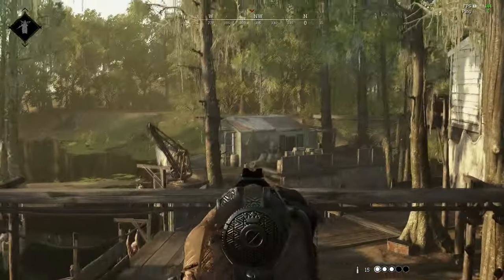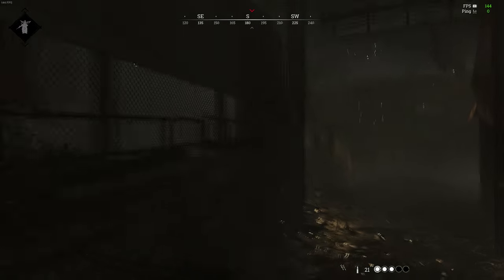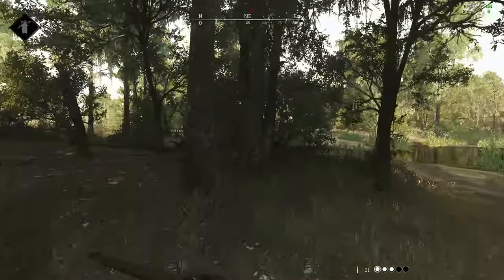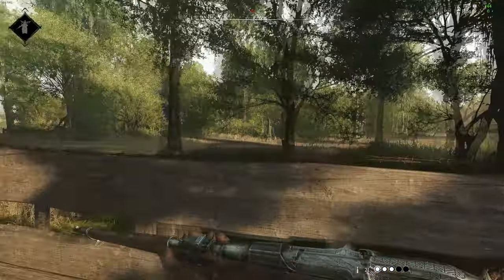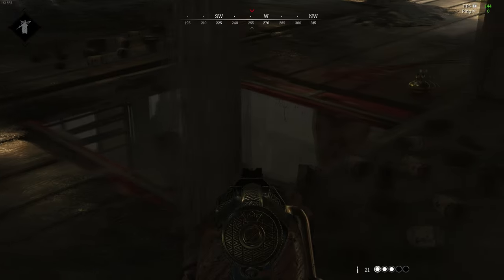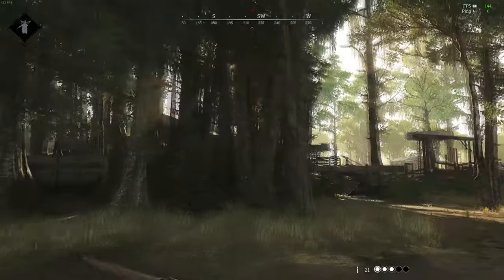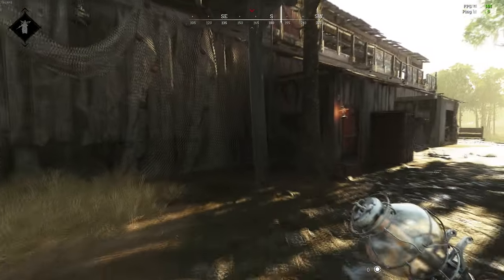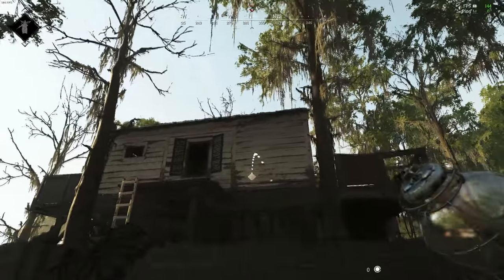Beginners Compound Guide #1 Cypress Huts - Hunt:Showdown